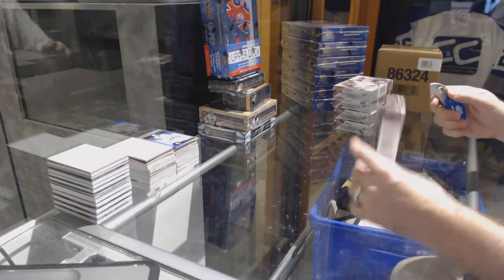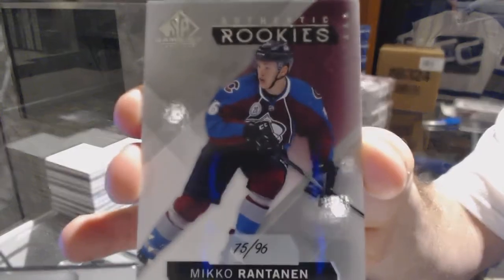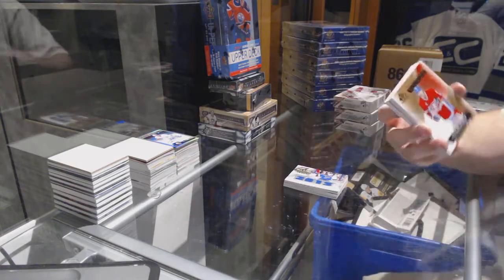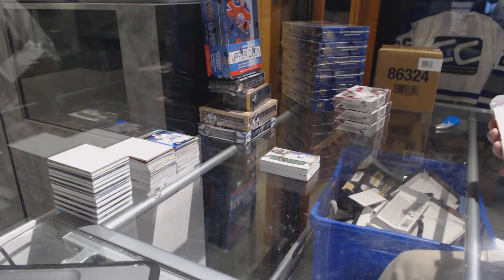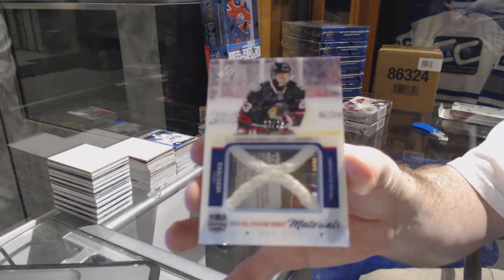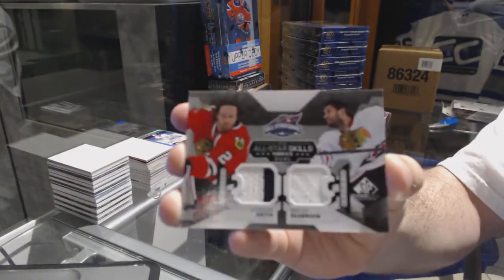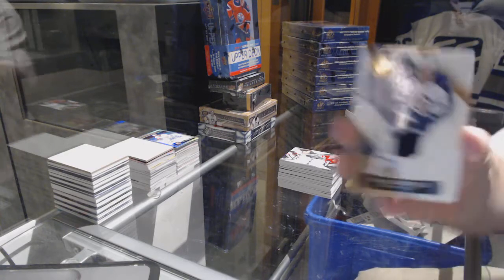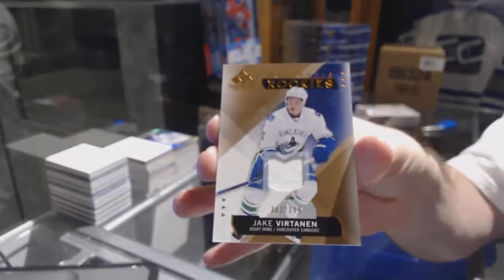15-16 Upper Deck SP Game Used 5 Box Half Hockey Case Break - C&C GB #7296